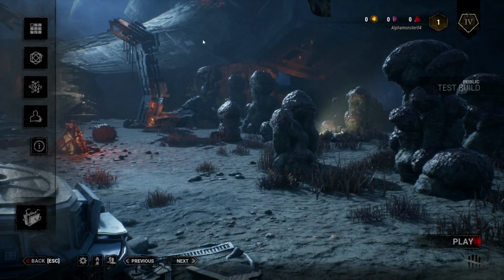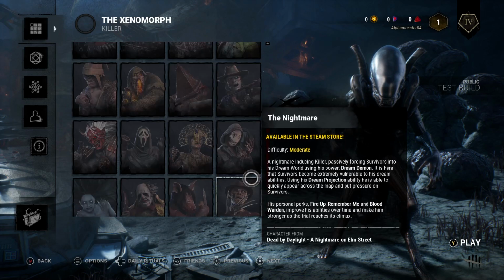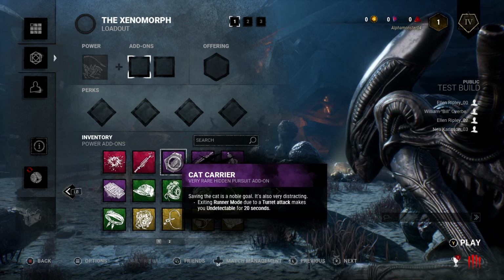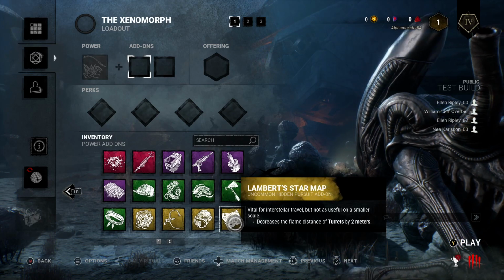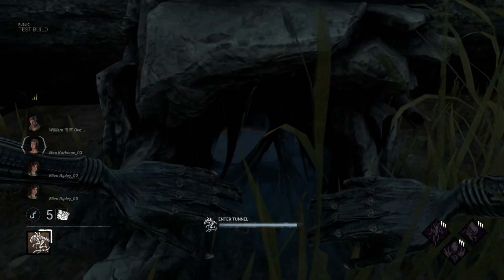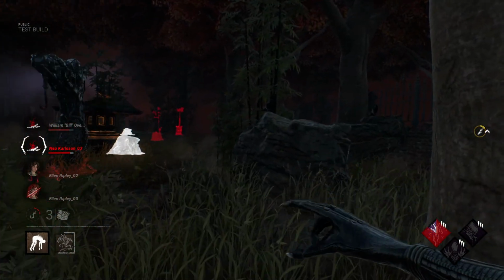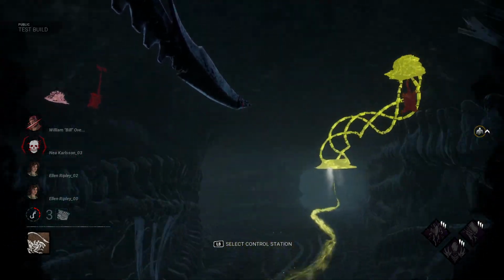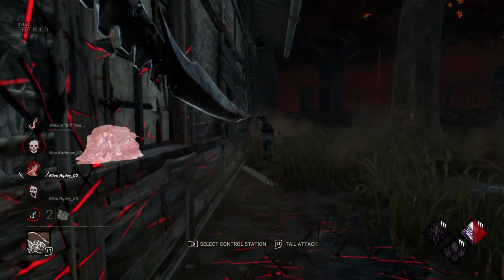The ALIEN is finally in dead by daylight, first game as the Xenomorph - Dead by Daylight gameplay.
Hi, everyone. It's your favorite monster, Alphamonster04 or Alpha for short here. This is my first video going over the new perks, add-ons, and power of the Xenomorph, part of the highly anticipated alien chapter in Dead by Daylight. I don't want to spoil too much but this killer is already incredibly fun and I would think is an 8 out of 10. They are a lot of fun very interesting to play and are going to be very very very interesting to learn. I'll be using the new teachable perks that were introduced in this chapter. Rapid Brutality, Alien Instinct, and Ultimate Weapon. The description for the perks used are below.

Rapid Brutality: You no longer gain the bloodlust Status Effect. Successfully hitting a Survivor with a Basic Attack grants you a +5 % haste Status Effect for 8/9/10 seconds.

Alien Instinct: The auras of the farthest injured Survivor is revealed to you for 5 seconds.
That Survivor suffers from the oblivious Status Effect for 16/18/20 seconds.

Ultimate Weapon: Survivors entering your Terror Radius scream and reveal their location to you.
Those Survivors suffer from the Blindness Status Effect for 30 seconds.

00:00 - intro
02:27 - Xenomorph's add-ons overview
08:12 - Xenomorph's perks overview
09:09 - Xenomorph's first game starts

It really helps to channel and I love doing YouTube, and even though I'm not making any money or anything I'm happy to do it cuz it's fun. If you notice the editing is better it is because I'm now using Adobe Premiere Plus as my editor and Photoshop for my thumbnails as I'm taking a class with both it's really been helping them with YouTube. Additionally, I've been learning Blender to make these epic models you see on thumbnails. I hope you all enjoyed watching the game and thank you for taking the time to read this.